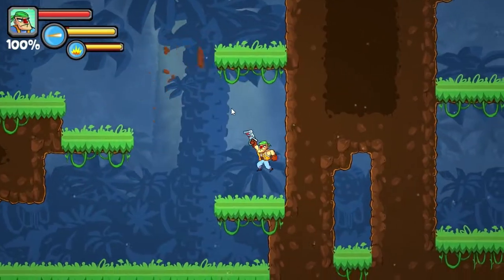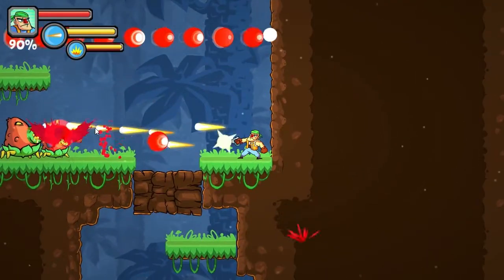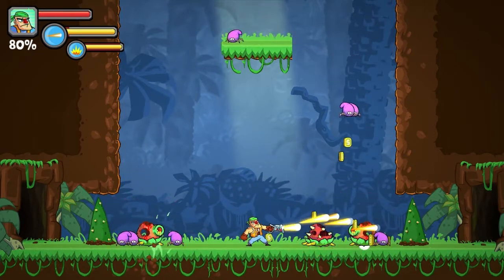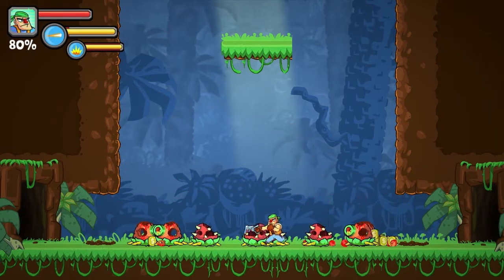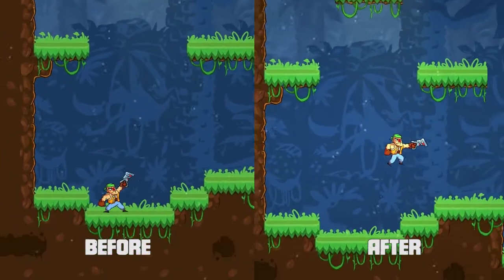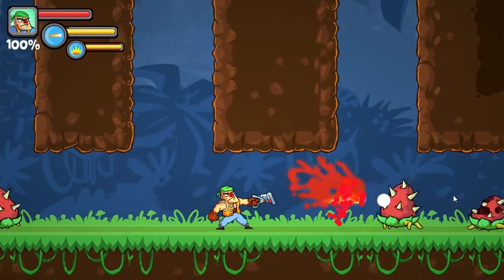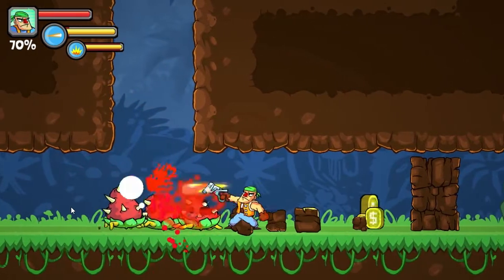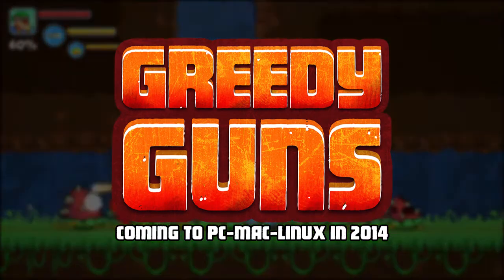GREEDY GUNS devlog #7 - New arena level and gameplay tweaks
Our second video showcasing development work on Greedy Guns. We show a new arena level and some tweaks we made after YOUR suggestions! :D